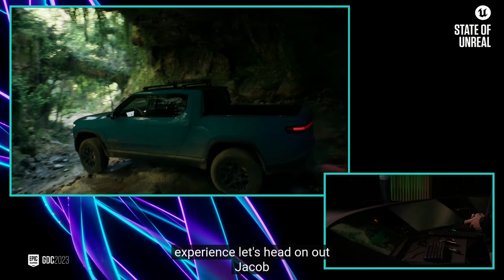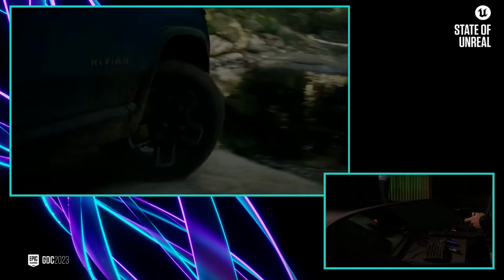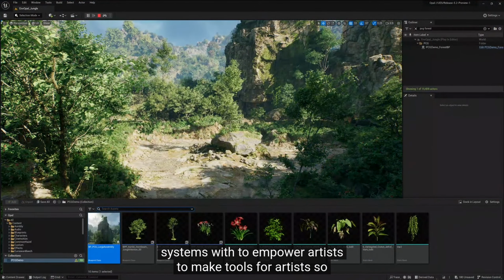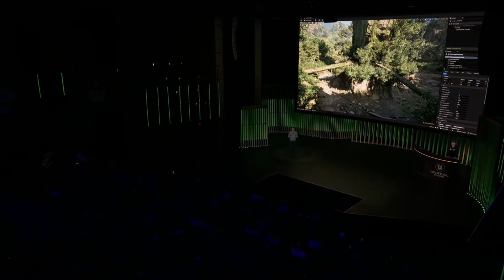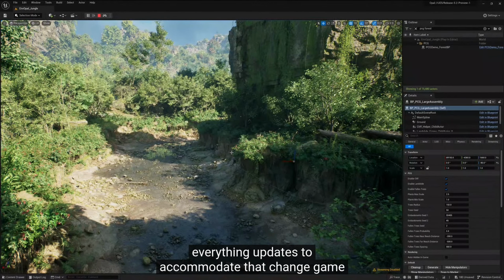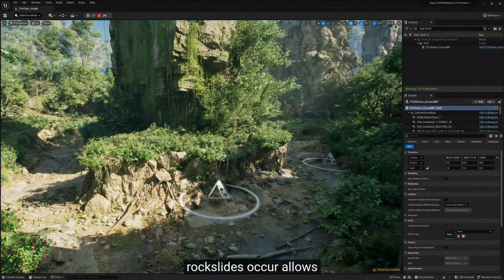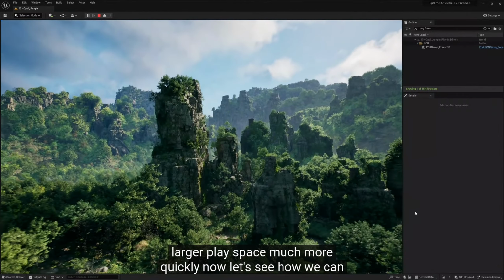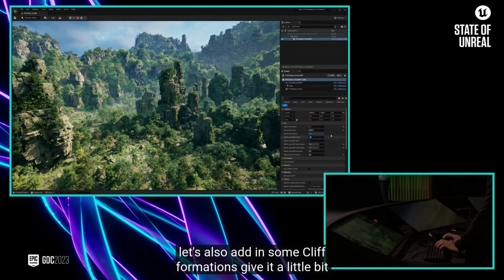Unreal Engine 5.2 Tech Demo Full Presentation | State of Unreal GDC 2023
Take a look at the new tech demo of Unreal Engine 5.2 that was showcased during the State of Unreal at GDC 2023.

We need your support to help us continue making these awesome videos/live streams.